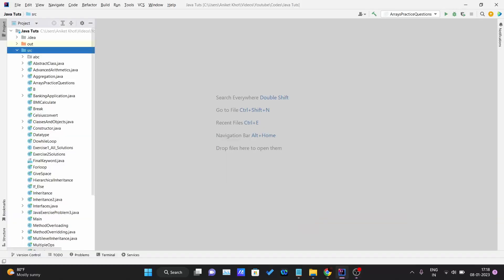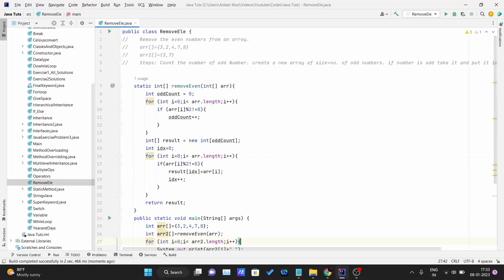How to Remove Even Numbers from Array in Java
In this tutorial, we will explore how to remove even numbers from an array using JavaScript. This is a common task in programming and can be useful in many situations. Whether you're a beginner or an experienced programmer, this tutorial will guide you through the process step-by-step.

We will start by discussing the logic behind removing even numbers from an array, and then we will provide a detailed explanation of the code required to accomplish this task. We will cover different methods for removing even numbers from an array, including the use of the filter() method, for loops, and while loops.

Along the way, we will provide examples and demonstrations to help you better understand the code and the process of removing even numbers from an array. You will also learn how to modify the code to suit your needs and how to apply the same techniques to other programming languages.

By the end of this tutorial, you will be able to confidently remove even numbers from any array you encounter. This knowledge will be useful in a variety of programming applications and will help you improve your overall programming skills. So, join us as we explore how to remove even numbers from an array in JavaScript.